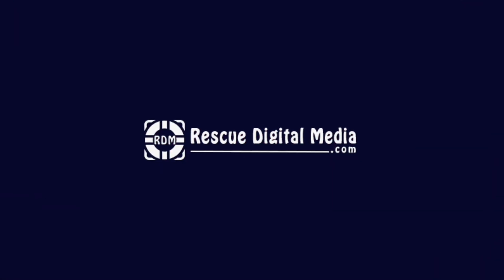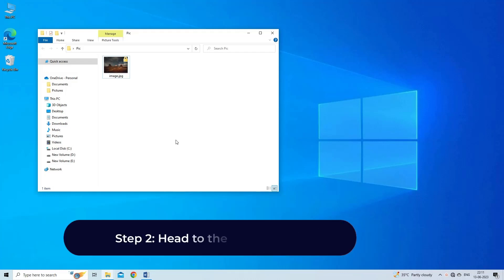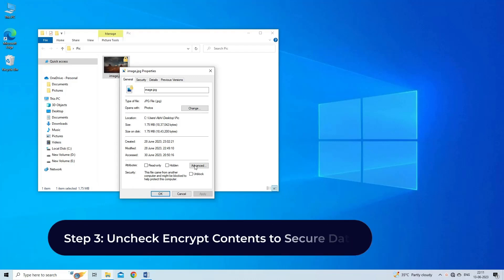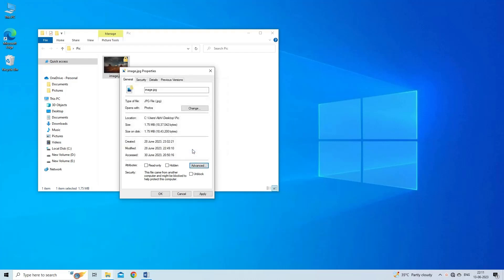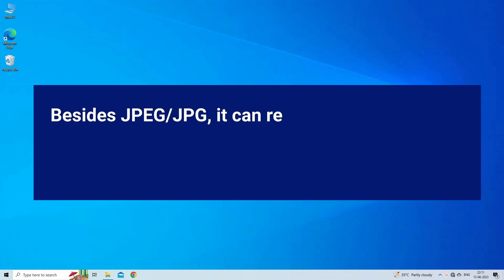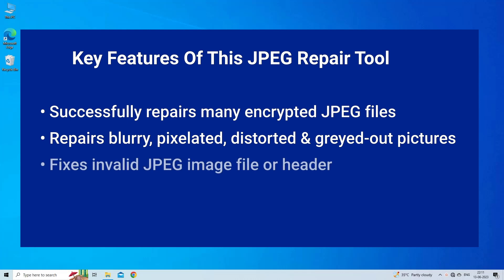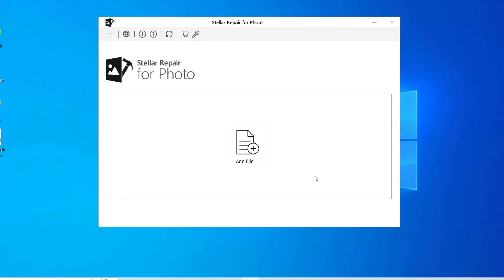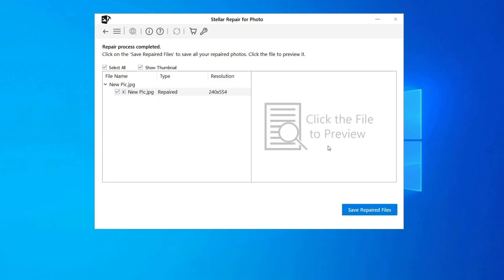How to Decrypt Encrypted JPEG Files in Windows 10? | Quick Step-By-Step Guide | Rescue Digital Media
Try Photo Repair Tool to fix photo-related problems such as blurry, pixelated, and others.
and download this best tool.

Wondering how to decrypt encrypted JPEG files? If Yes, watch this quick step-by-step video tutorial and learn decrypting encrpted JPEG files.

Key moments in the video:

00:00 - Intro
00:18 - Step 1: Navigate to the JPEG File
00:31 - Step 2: Head to the General Tab
00:46 - Step 3: Uncheck Encrypt Contents to Secure Data
01:01 - Step 4: Apply the Changes

01:15 - JPG Photo Repair Tool